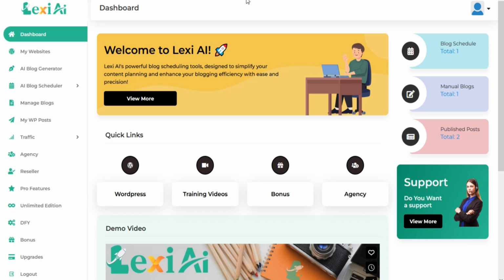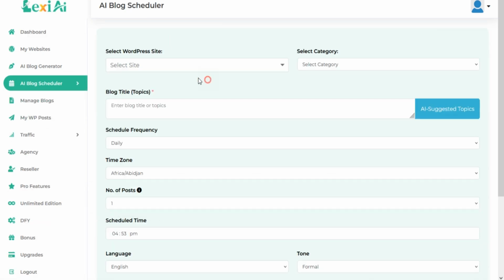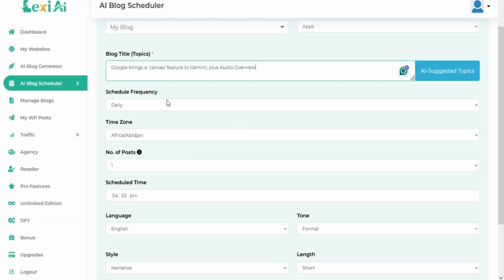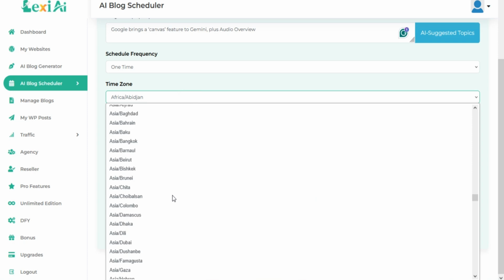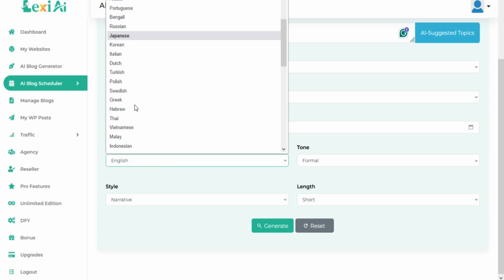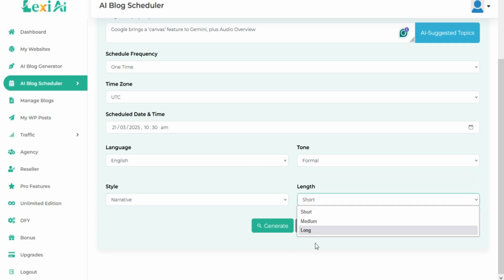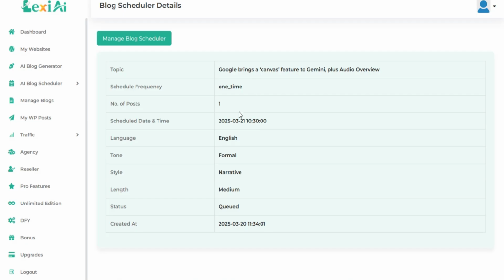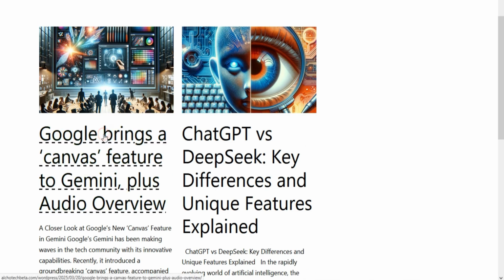How To Create An AI Schedule Blog By Using AI Blog Scheduler In Lexi AI?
This Tutorial Is About How To Create An AI Schedule Blog By Using AI Blog Scheduler In Lexi AI.